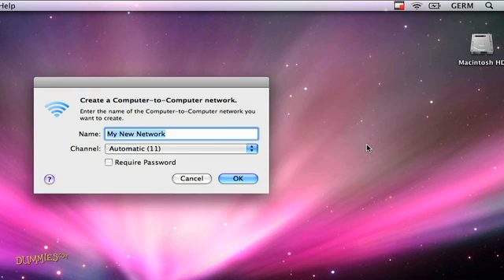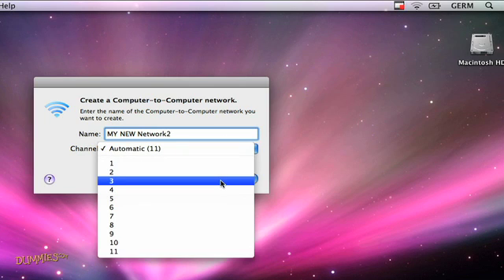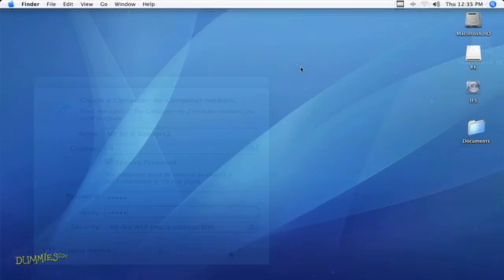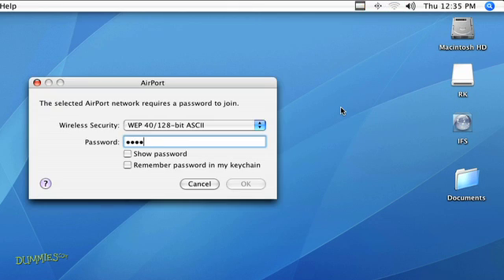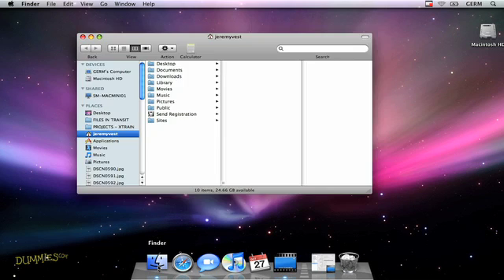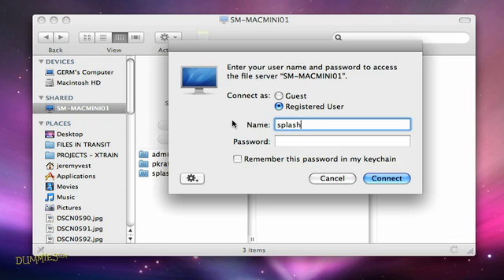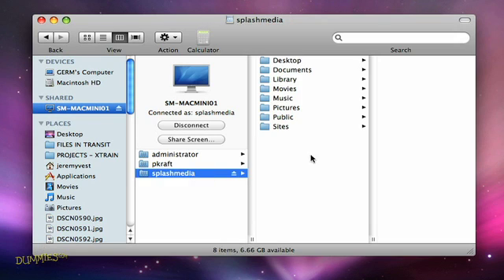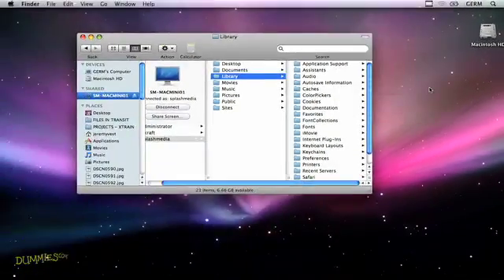How to Create a Wireless Ad-Hoc Network between Macs For Dummies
Connect two Macs wirelessly with an ad-hoc network. Follow this video to set up and connect the peer-to-peer network, and when you're done, see how to disconnect the network. The beauty of ad-hoc networking is that it's temporary.